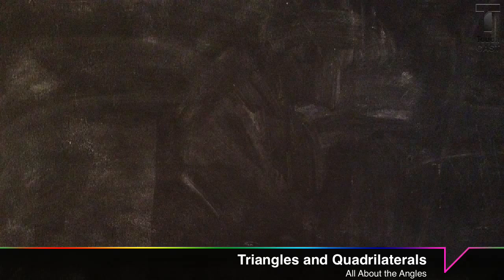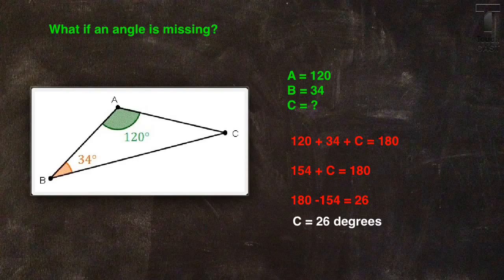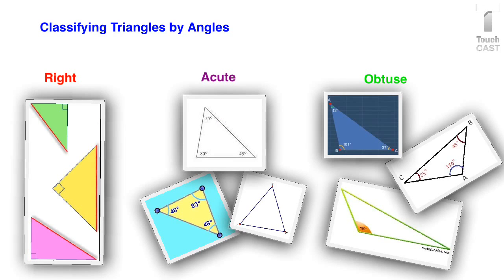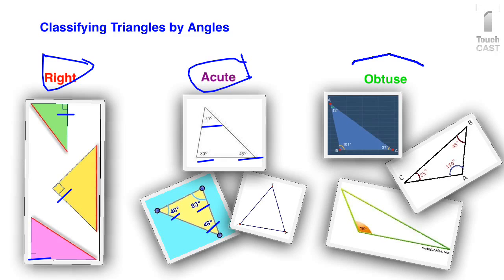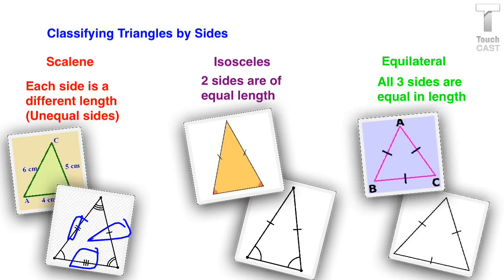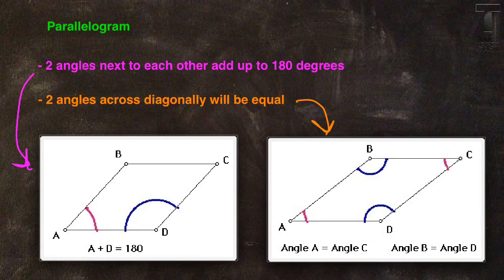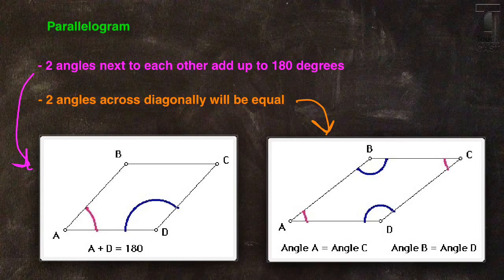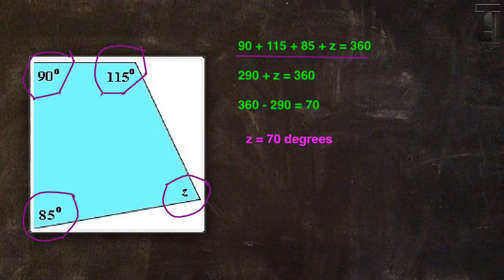Angles in Triangles and Quadrilaterals with Ms. Sarrett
Learn about the Angles that make up Triangles and Quadrilaterals.